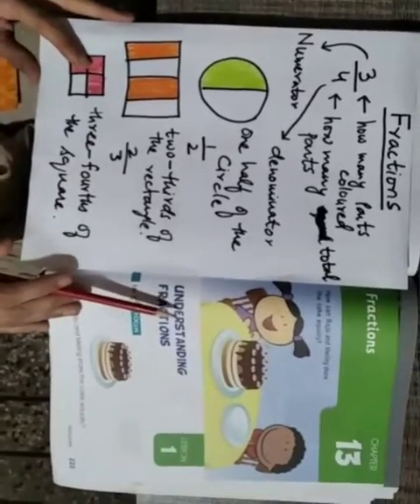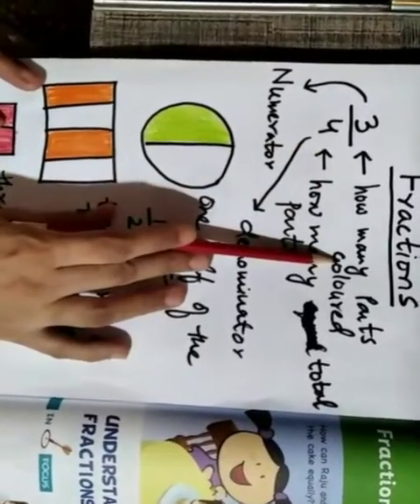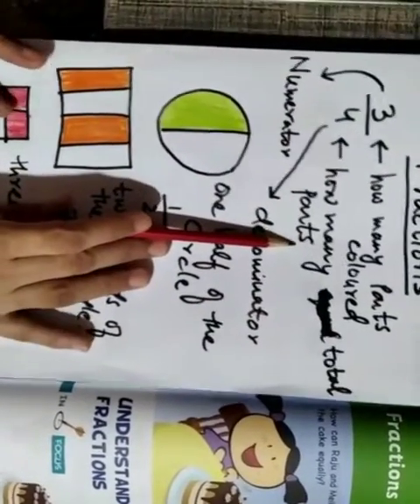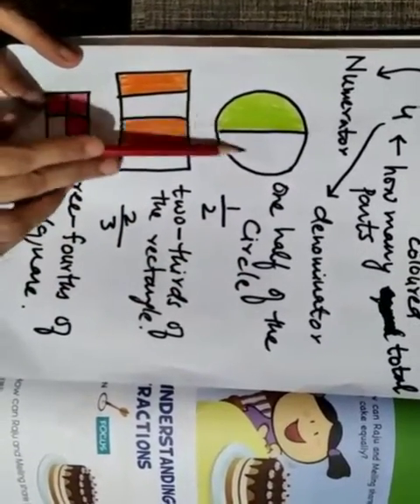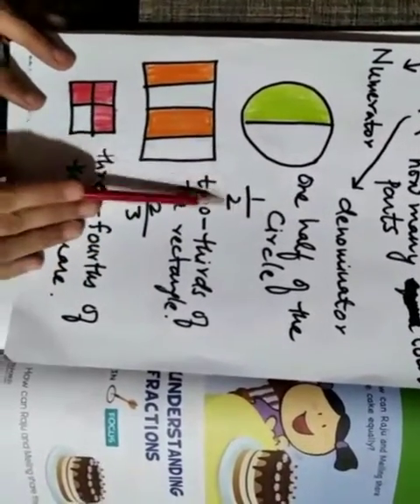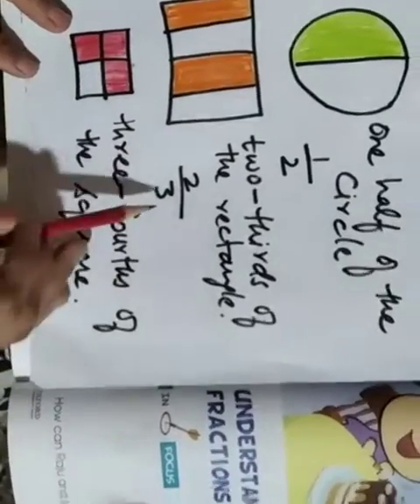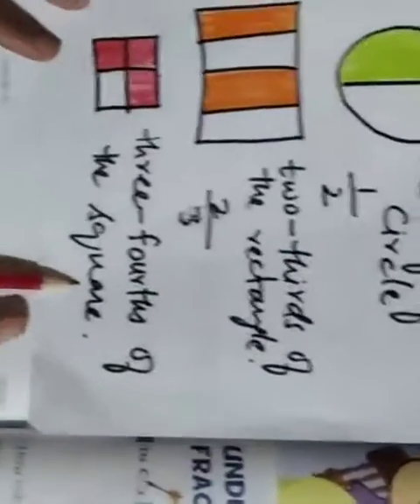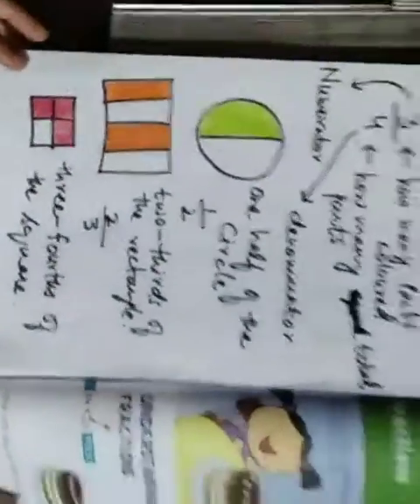grade 2 , Subj, Maths , Topic, Fraction Part 1